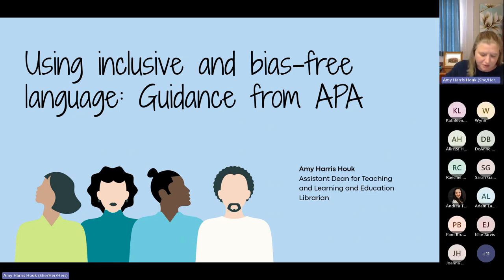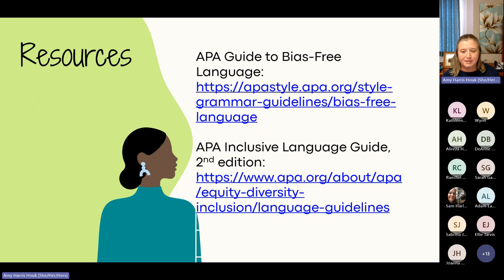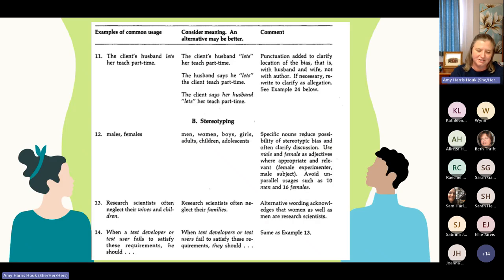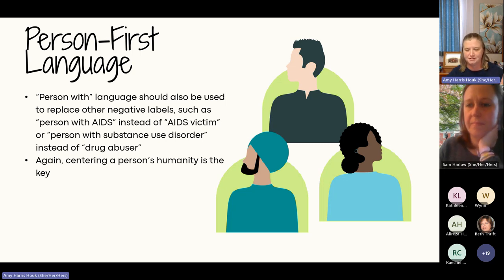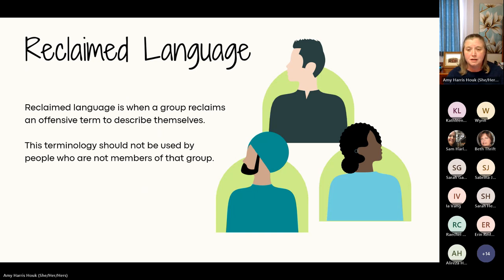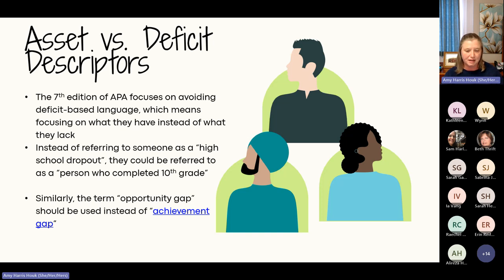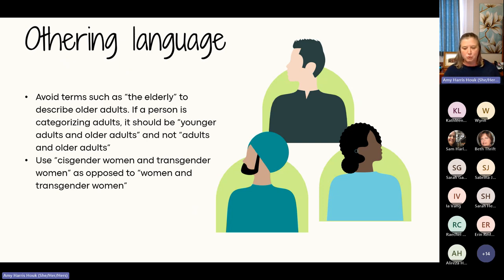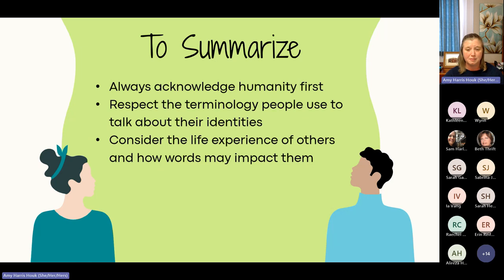UNCG Libraries Research and Application Webinar: APA and Inclusive Language